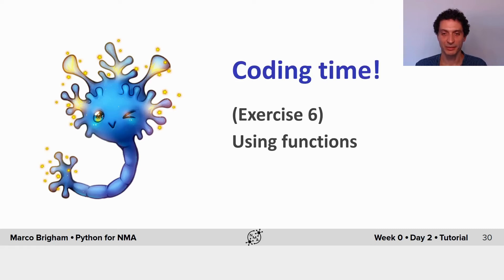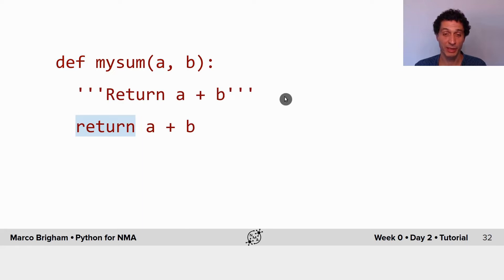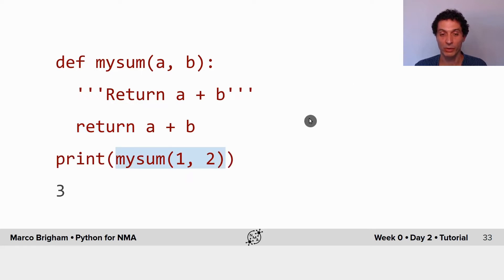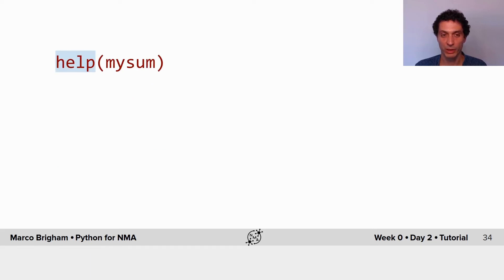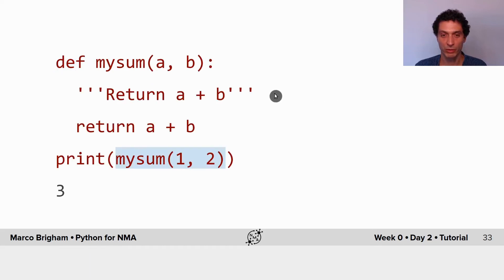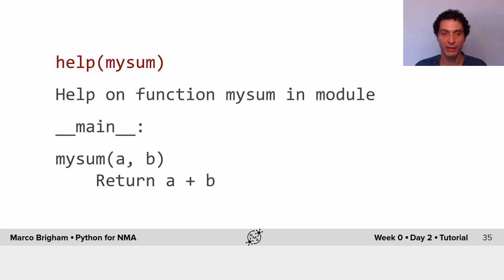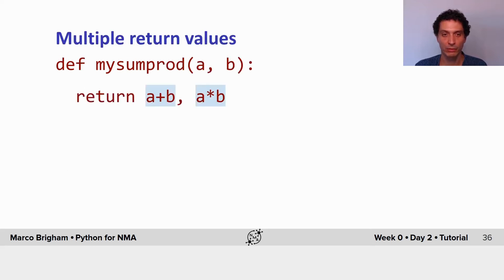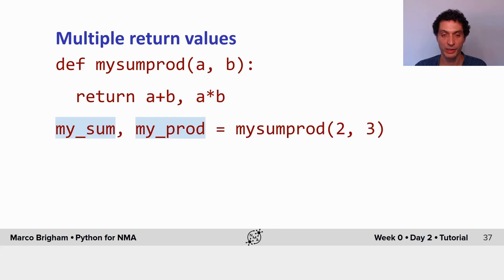Python Tutorial 2 part 5